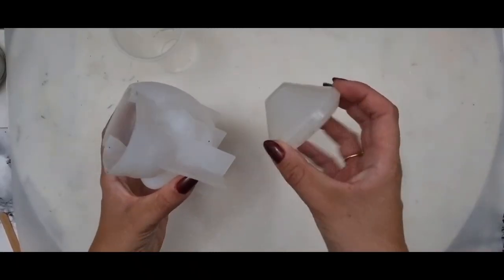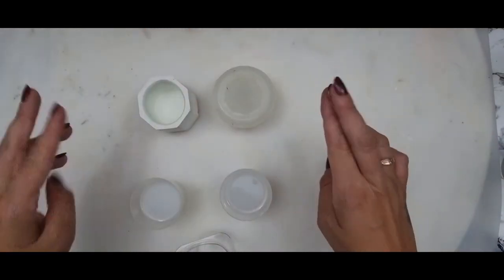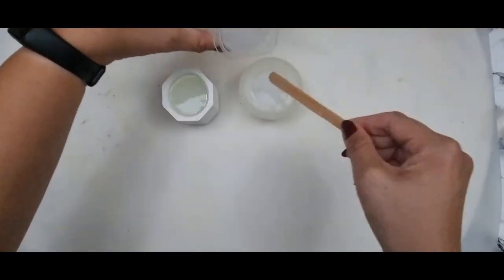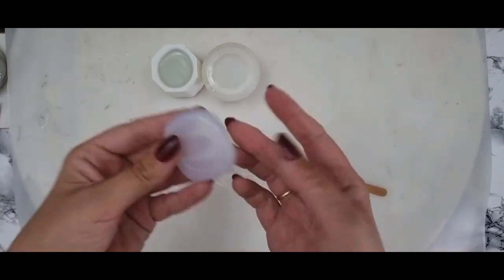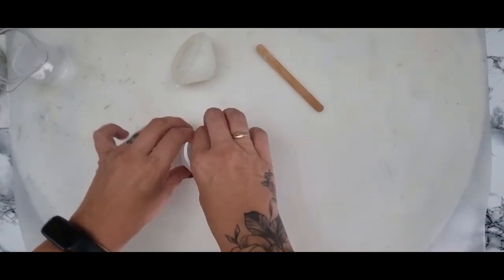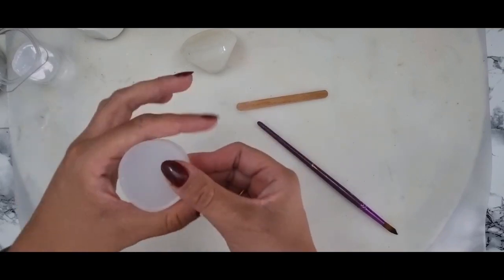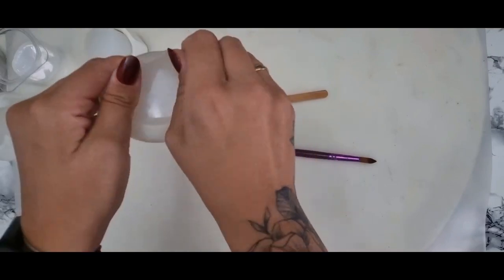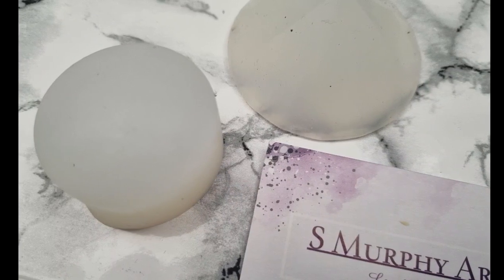Can you pour silicone into a silicone mould? - Making silicone inlays for future projects.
I had to try this,  as it did save me some time and also allowed me to get the perfect pattern that I wanted for my silicone inlay.

Initially I was worried it would not work,  but I was willing to sacrifice a mold to check if this worked 🙈😊

Going with my Skull globe attempt,  using a balloon and water.  I wanted to make my future projects easier, and less messy.  So I thought Inlay 🤔

Using a Silicone lubricant I was able to create inlays from my silicone molds.  This is so exciting and can not wait to show you my next move on this.